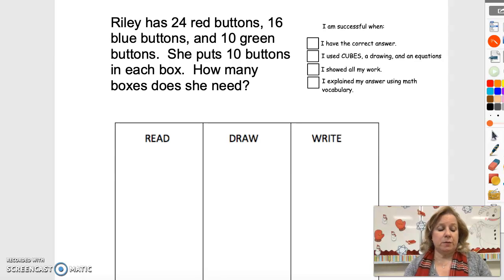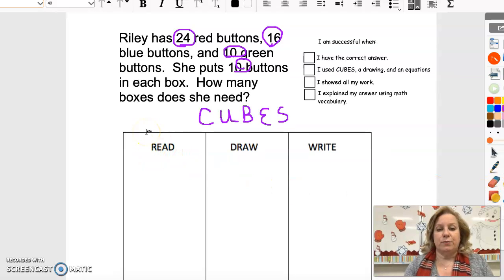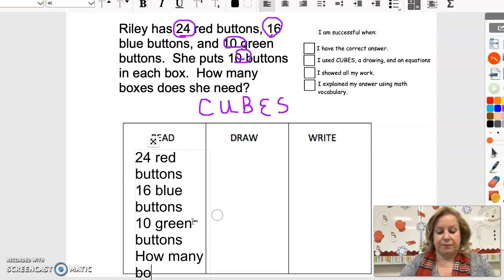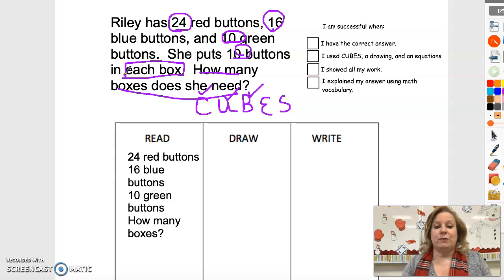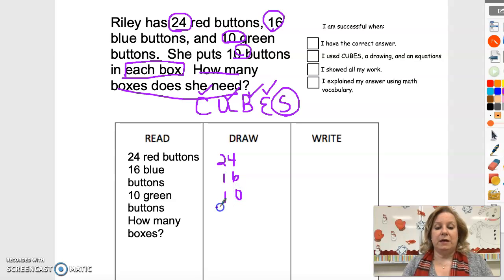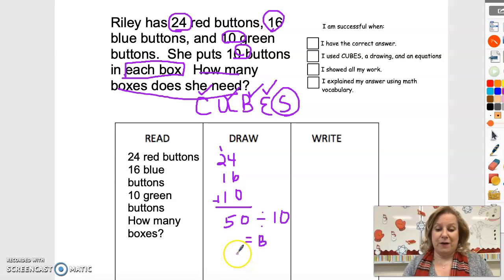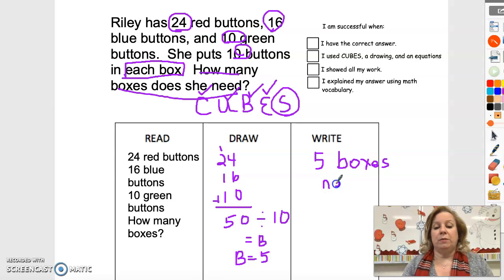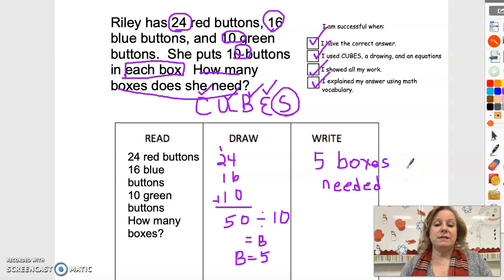Two Step Word Problems using CUBES and Read Draw Write